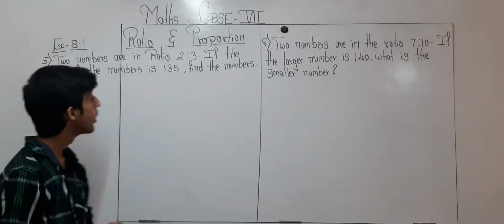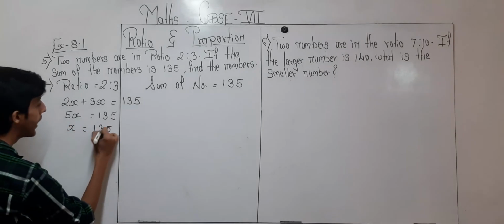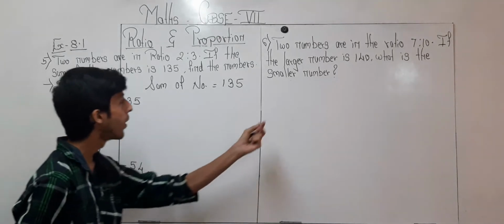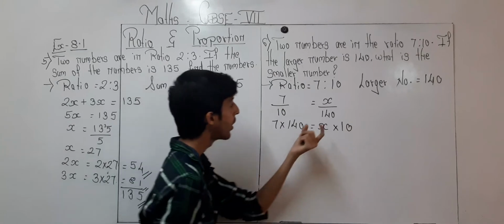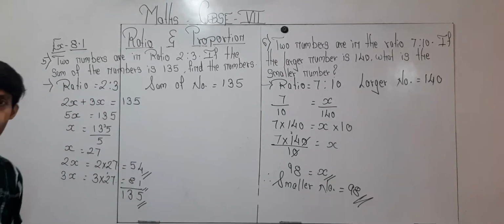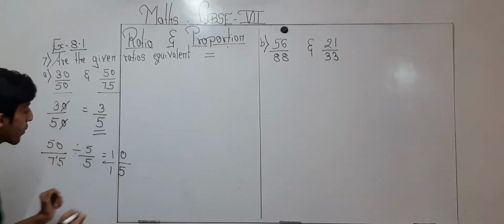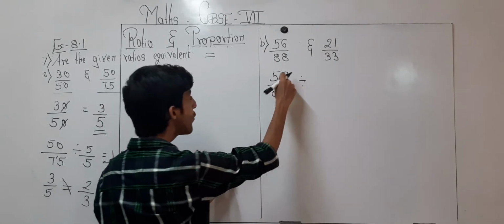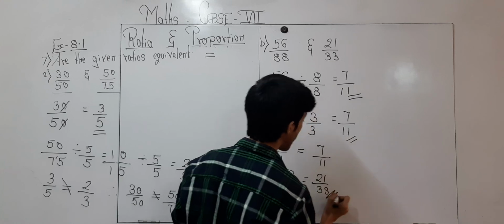|CBSE 7|Ratio and Proportion Lecture 3